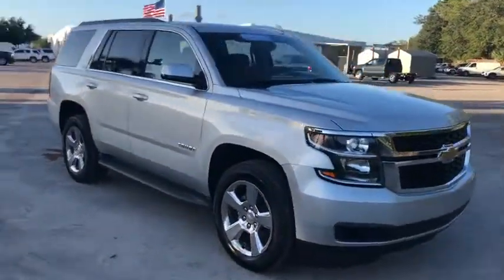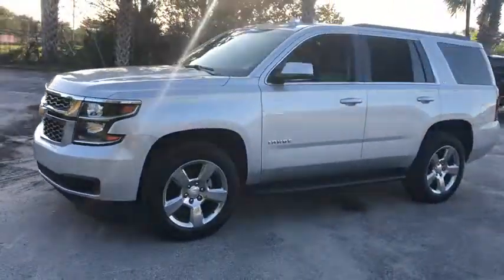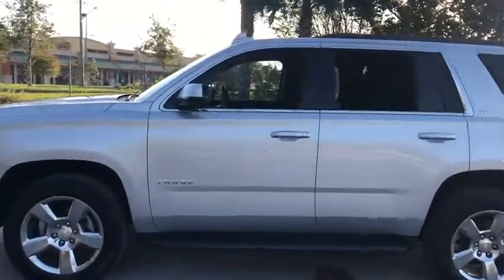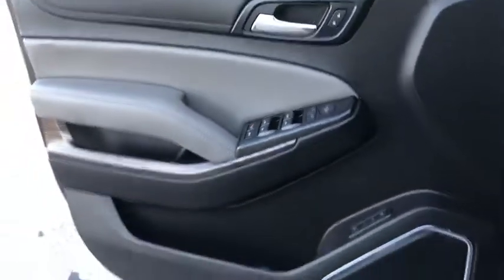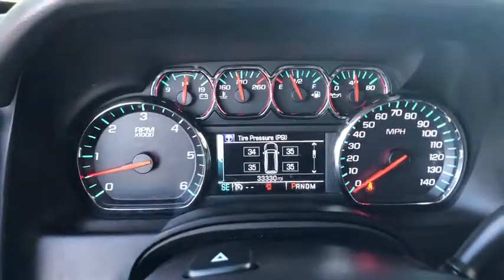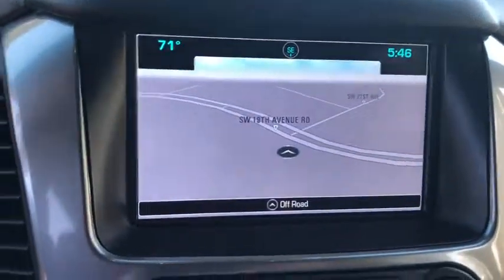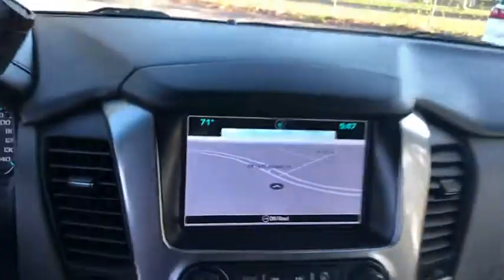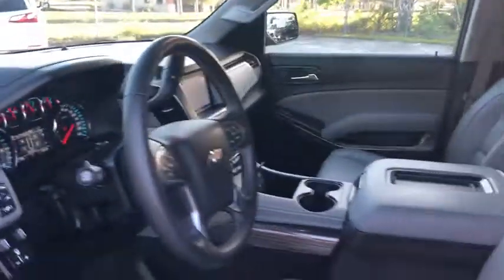2016 Chevrolet Tahoe Ocala, Gainesville, Leesburg, The Villages, Crystal River, FL TK40772A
Silver Ice Metallic Used 2016 Chevrolet Tahoe available in Ocala, Florida at Palm Chevy Ocala. Servicing the Gainesville, Leesburg, The Villages, Crystal River, FL area.

Clean CARFAX. This 2016 Chevrolet Tahoe LT in Silver Ice Metallic features: RWD Tahoe LT, 4D Sport Utility, EcoTec3 5.3L V8. CARFAX One-Owner.brbrRecent Arrival! Odometer is 23446 miles below market average! Priced below KBB Fair Purchase Price!brbrbrCome see us today at Palm Chevrolet or visit our virtual showroom 24/7 @ Palmchevrolet.com.brbrAwards:br  * 2016 KBB.com Best Resale Value Awards   * 2016 KBB.com Best Buy Awards Winner   * 2016 KBB.com 16 Best Family Cars Reviews:br  * Stout towing capacity; available nine-person seating capacity; quiet highway ride; impressive interior quality. Source: Edmunds